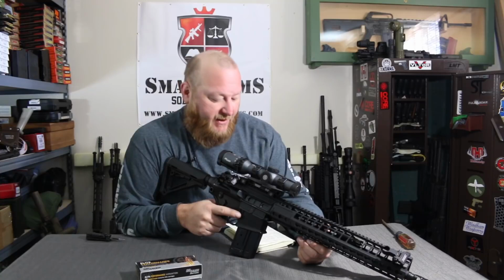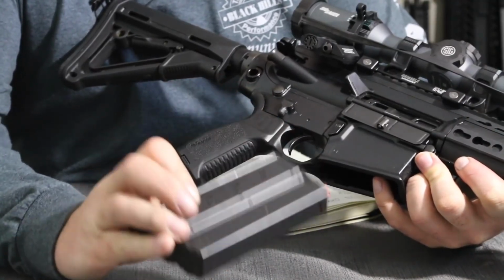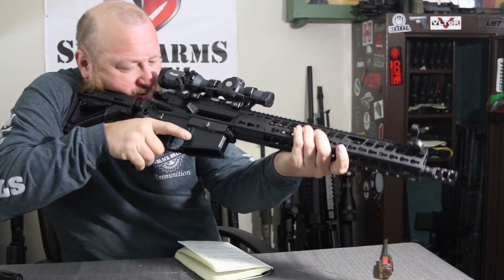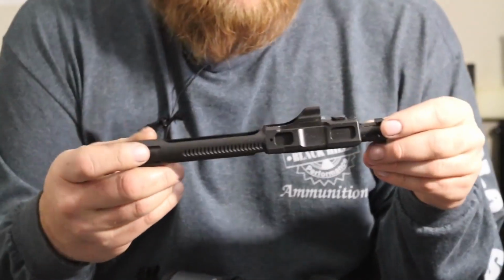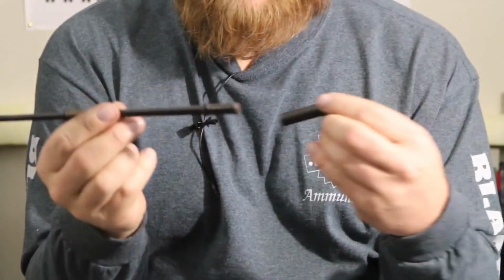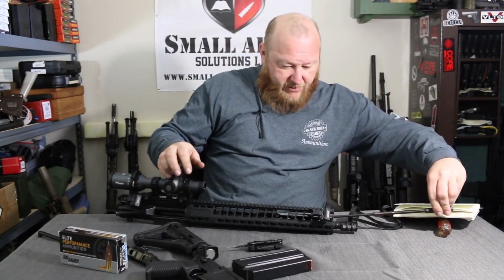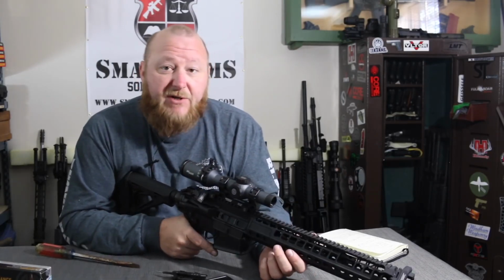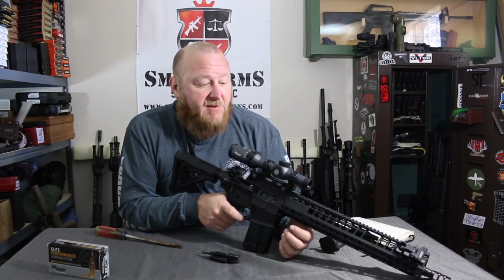Review of the Sig 716 DMR